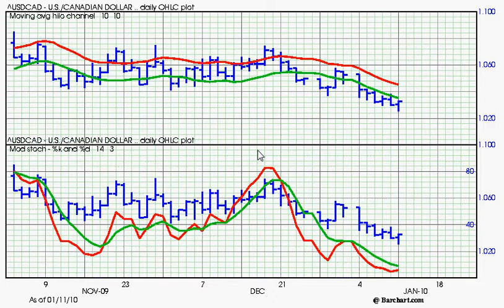usdjpy0111.avi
forex techncial commentary by Jim Robinson profittrading.com